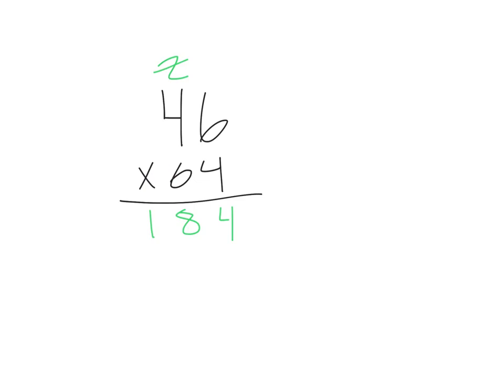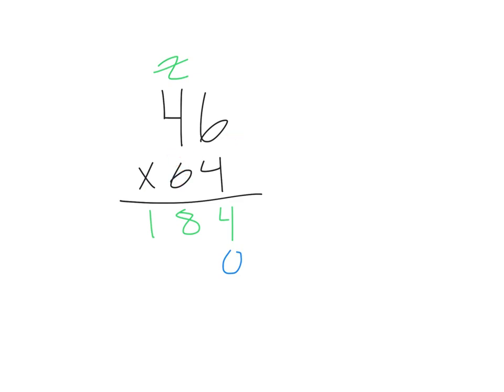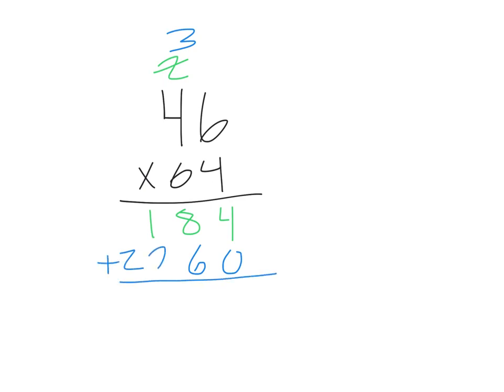Standard Algorithm (46x64)